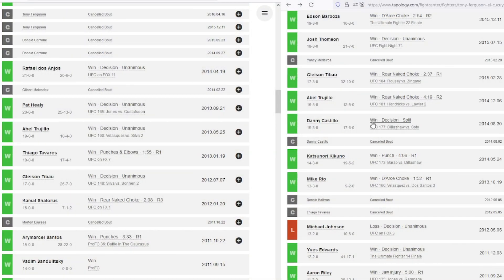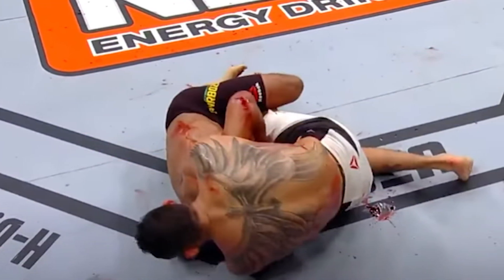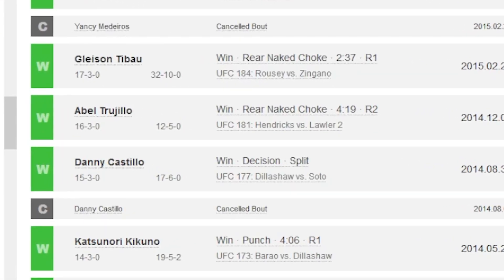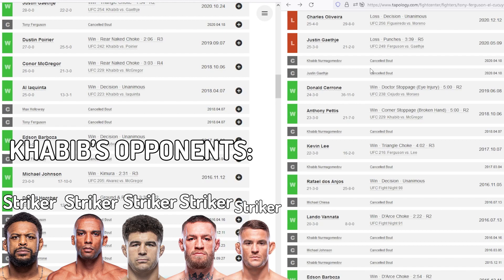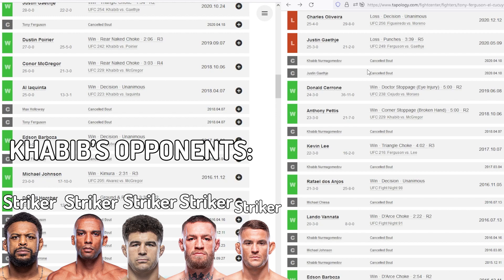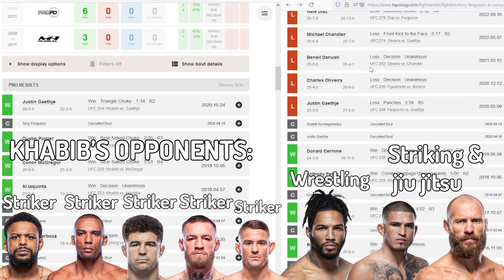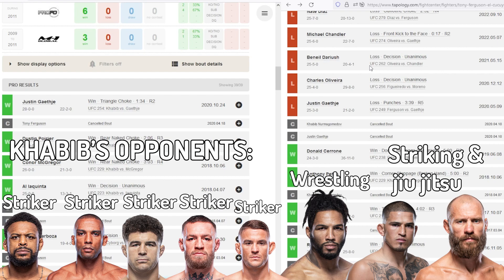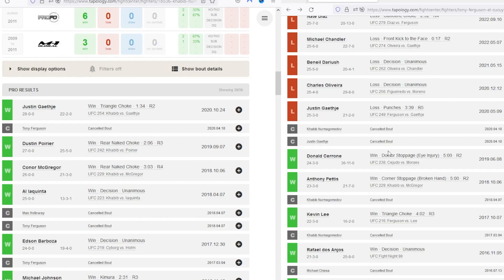What If Tony Ferguson Fought Khabib Nurmagomedov...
Unfortunately this fight did not happen even though it should happened back in 2015. And this would of been Khabib's toughest test as they were both 12 fights undefeated. Also Khabib has never fought ANYONE with a similar style to Tony whereas has fought wrestlers NOT as good as Khabib but, has fought wrestlers who would have a similar gameplan to Khabib. Not the same amount.

▶️ Feel free to help out the channel with More Videos (New Uploads Weekly)